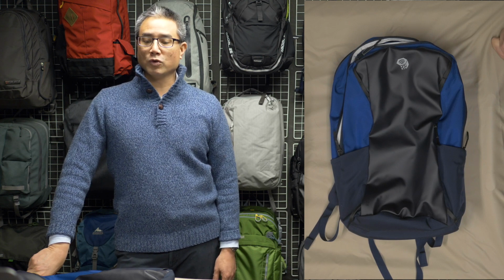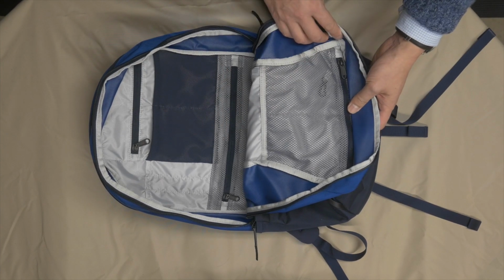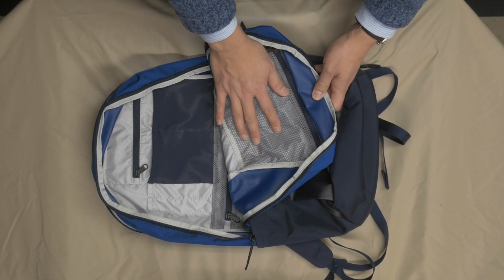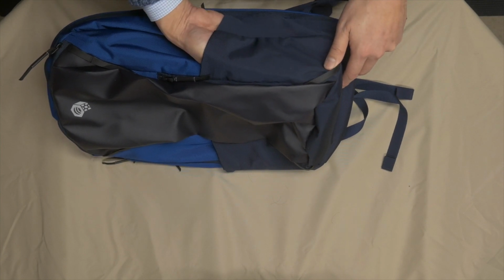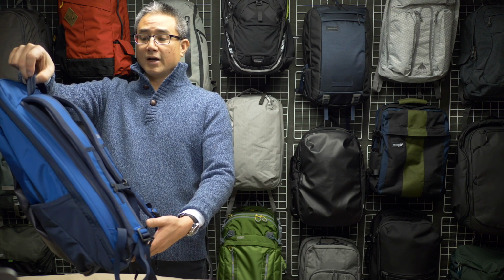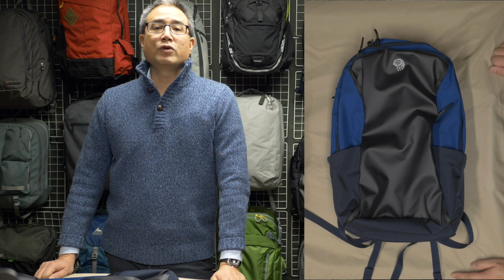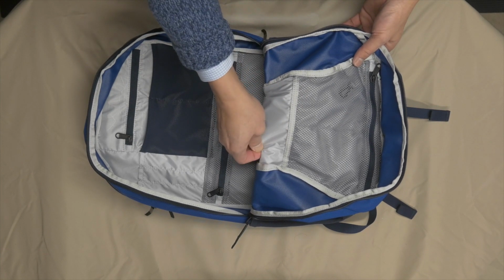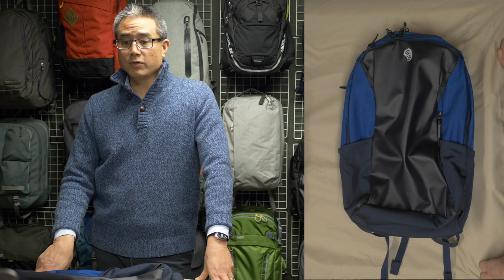Mountain Hardwear Folsom 28L Full Review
This channel reviews travel packs, daily carry packs, shoulder bags, and camera bags.  All of the packs reviewed fit into a category called "crossover bags" in that they function well as bags for the working professional and as bags for a casual outdoor hike or city exploration on the weekends.